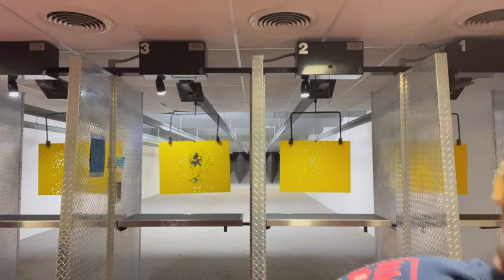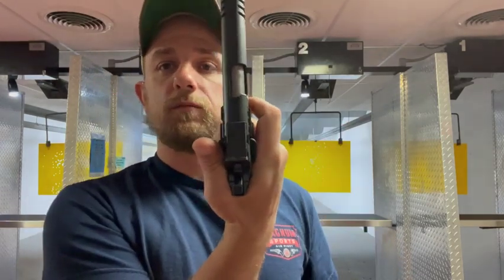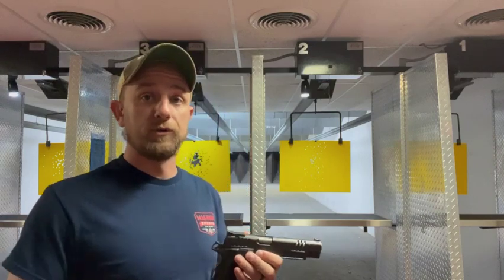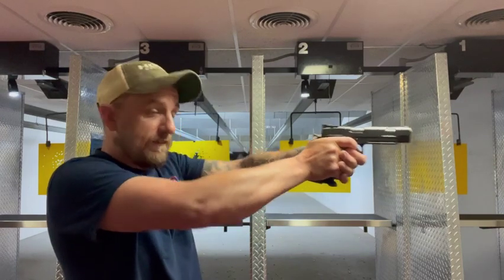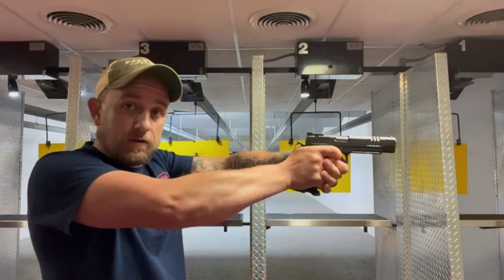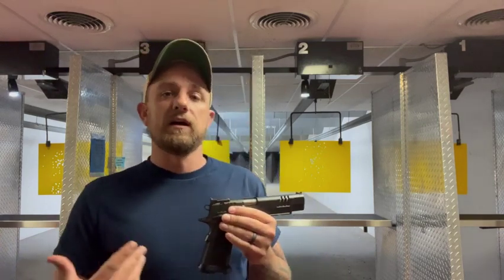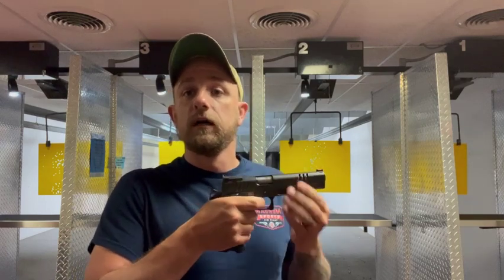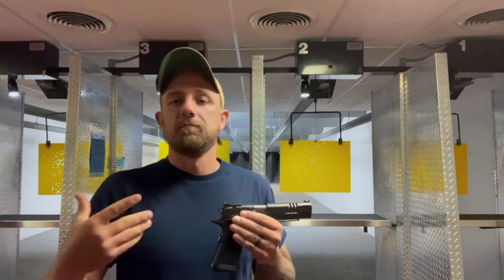Trigger Control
Trigger control is essential to your pistol shooting. Establish your trigger control now before it becomes a BAD habit that will be hard to break in the future. Magnum Sports is here to help located at 6227 S. Greenville Rd.

Located in Greenville, Michigan, Magnum Sports is a 20,000 square foot, full-service Sporting Goods Store in Greenville, Michigan with a 12-lane indoor pistol/rifle range and a 40 yard indoor archery range . We offer Michigan CPL training classes, private lessons and wide variety of courses from beginning to advanced levels of tactical pistol and rifle training.